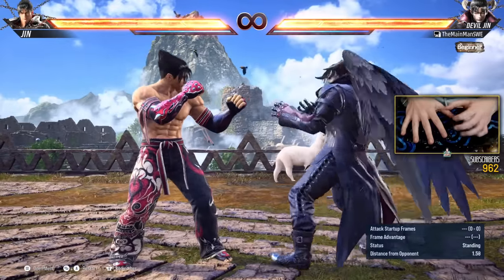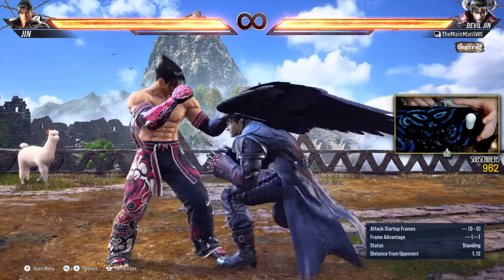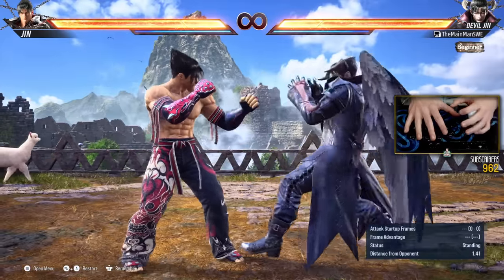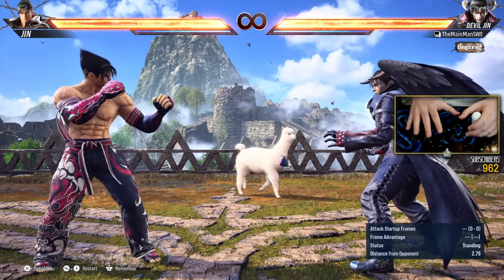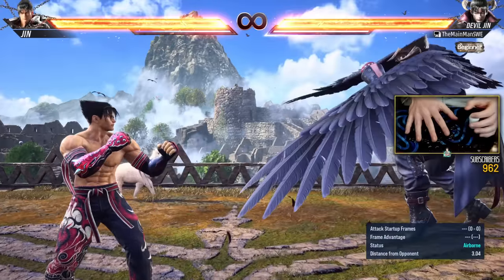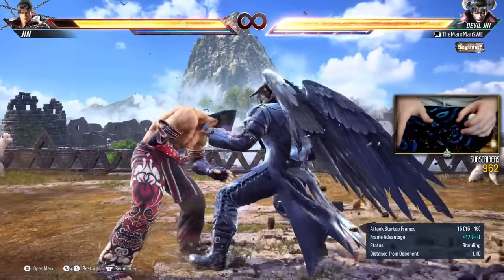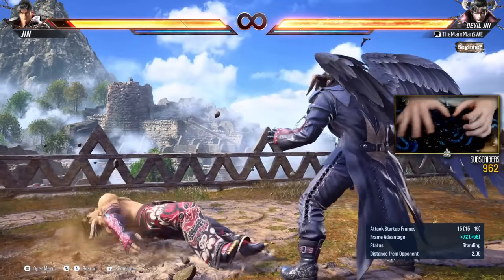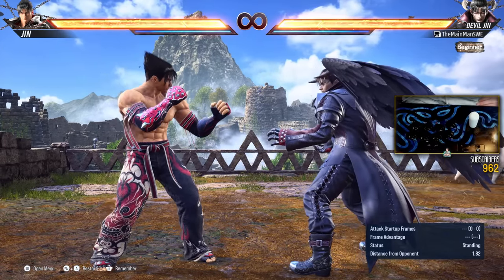TEKKEN 8 Wavedash Guide - The Ultimate Mishima Tech